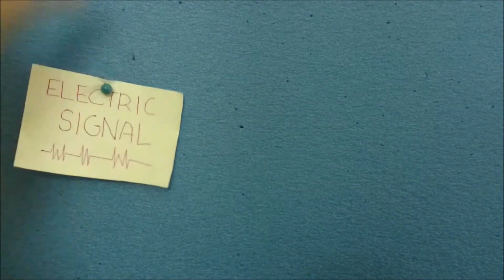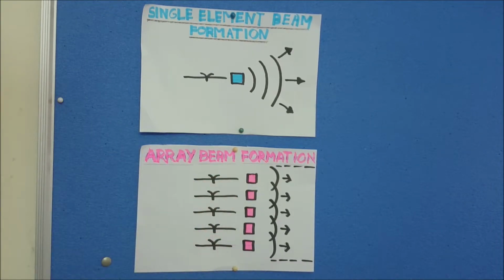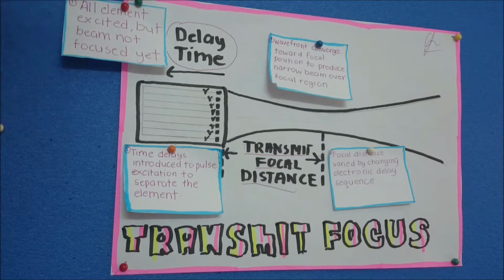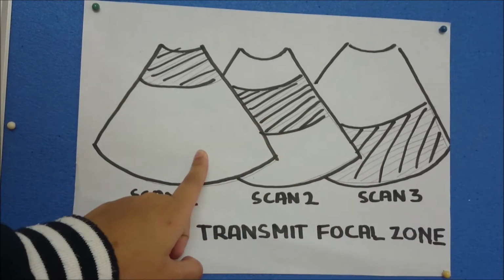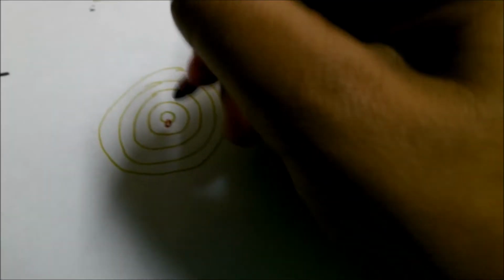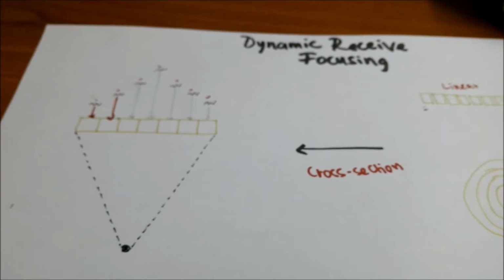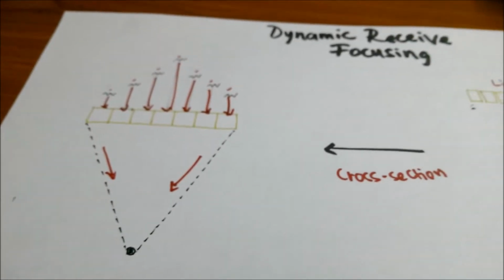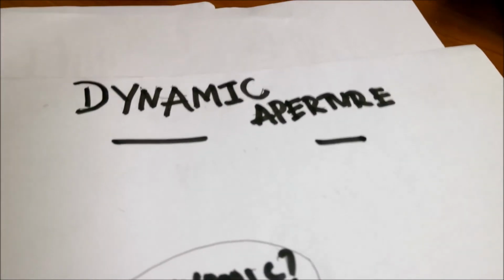Array transducer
Task : PUB